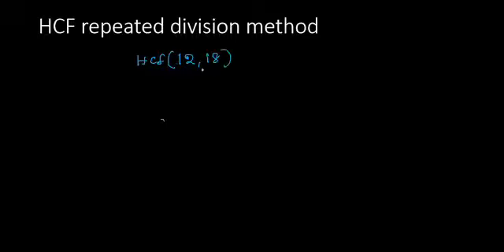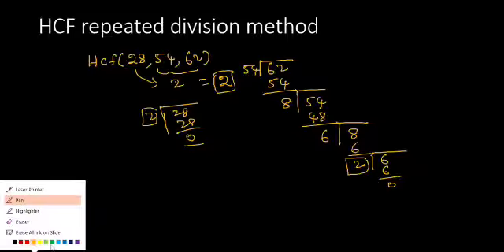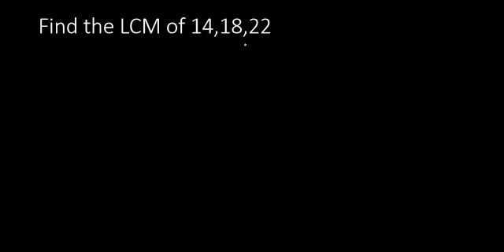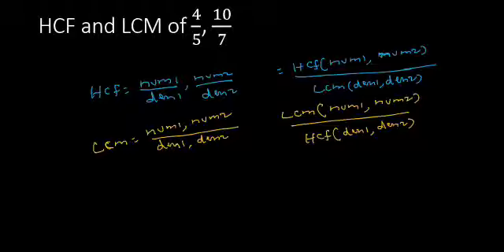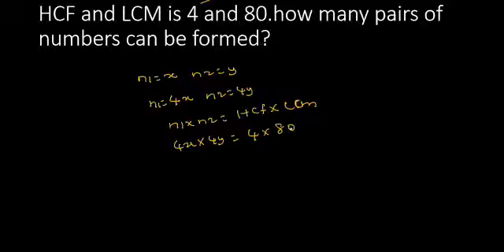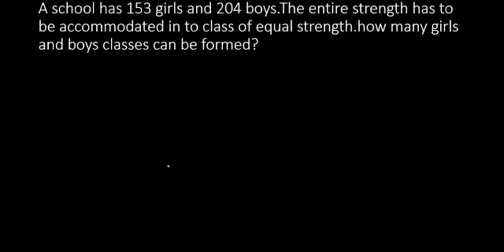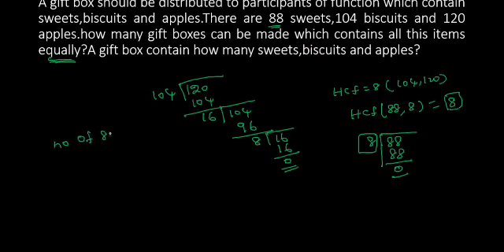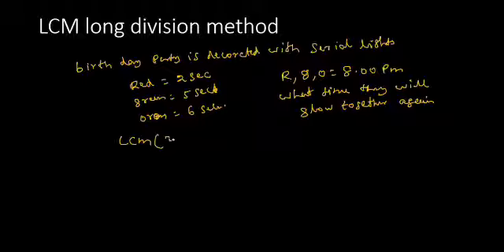Quantitative Aptitude-LCM and HCF-Session 2